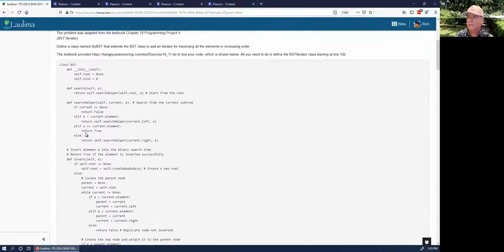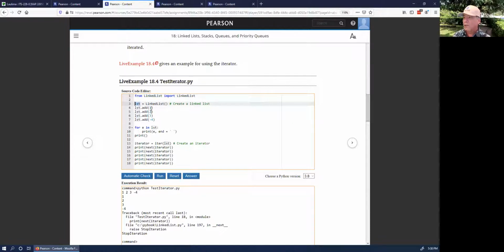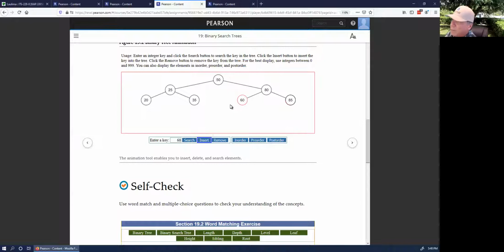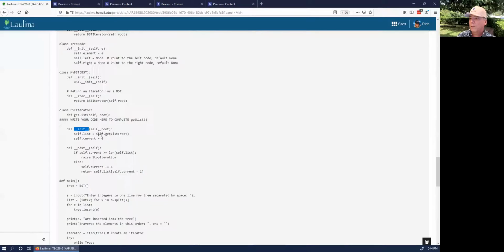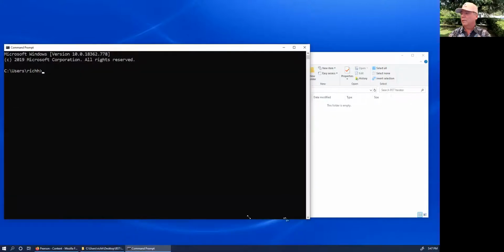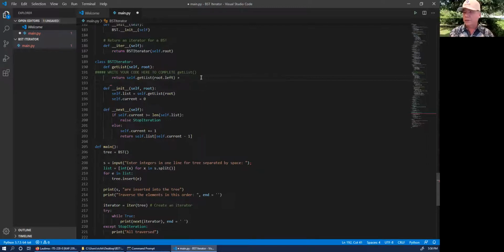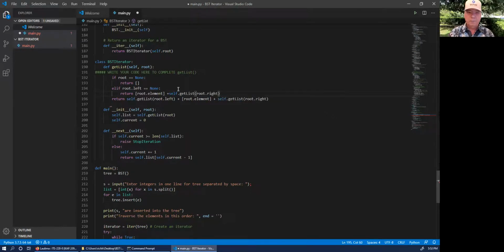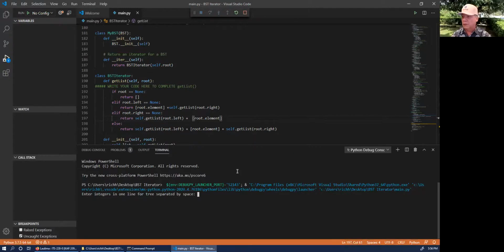Python BST Iterator using Visual Studio Code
This video shows how to complete the getList() method in the BSTIterator class using Visual Studio Code as the IDE.